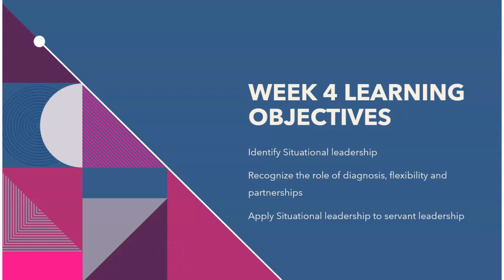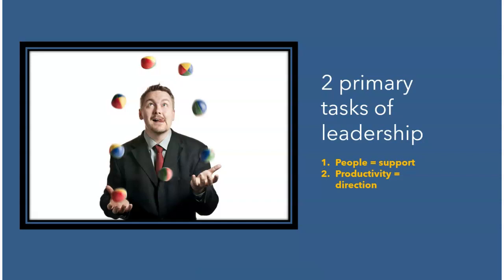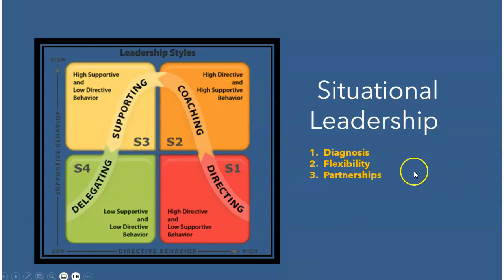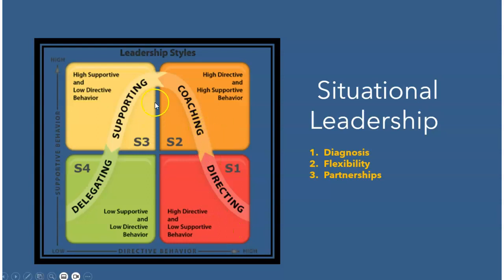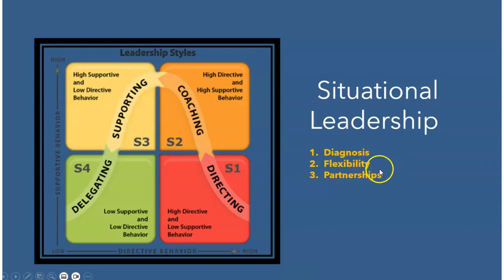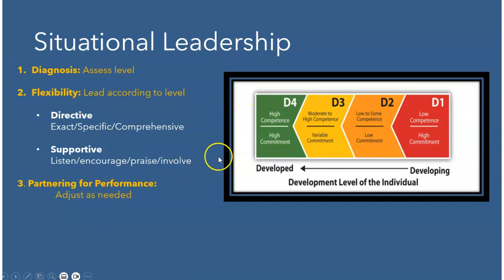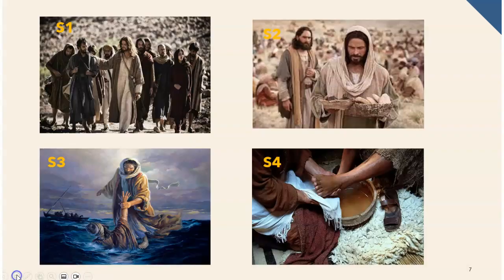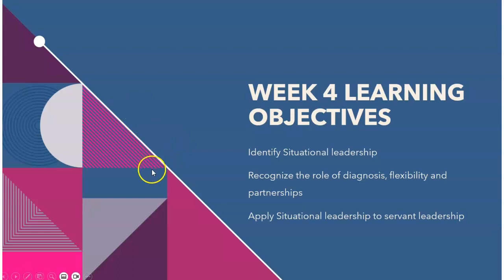BUS536 Week 4 Talk